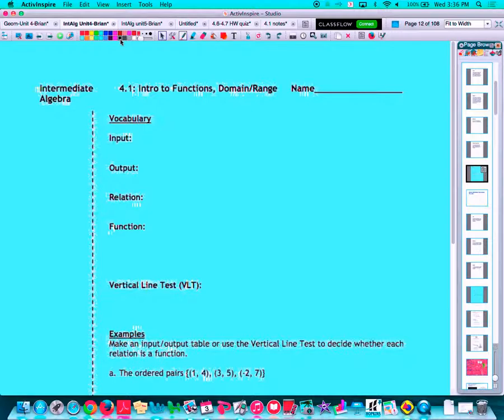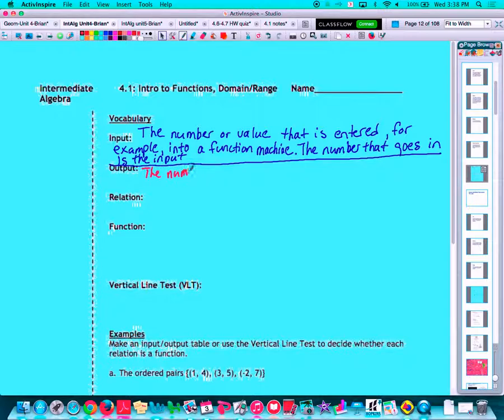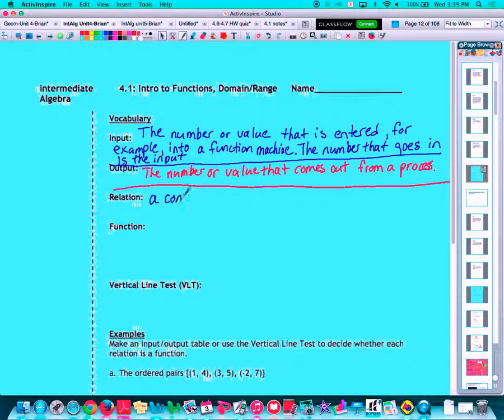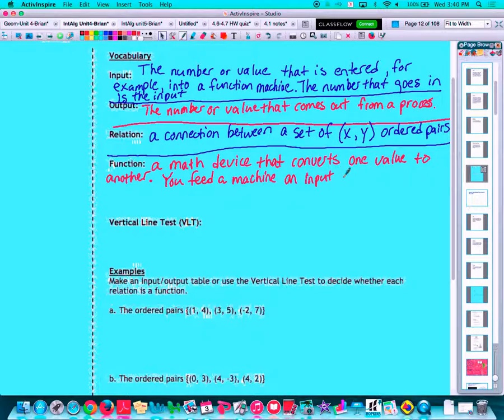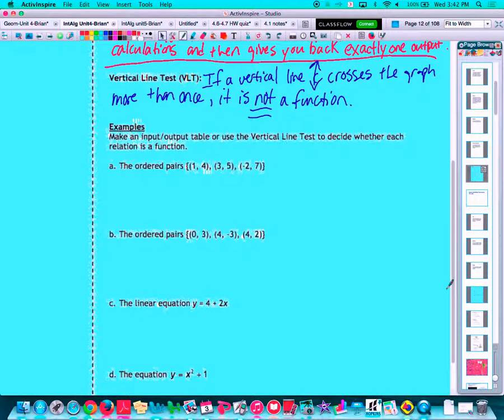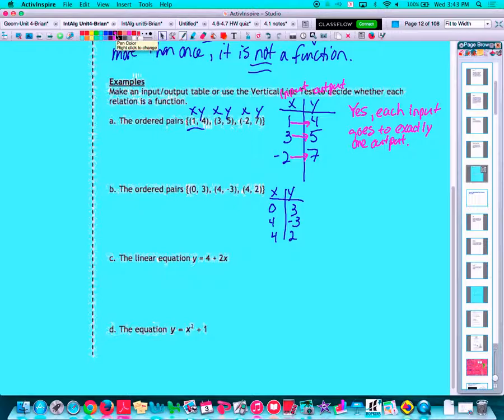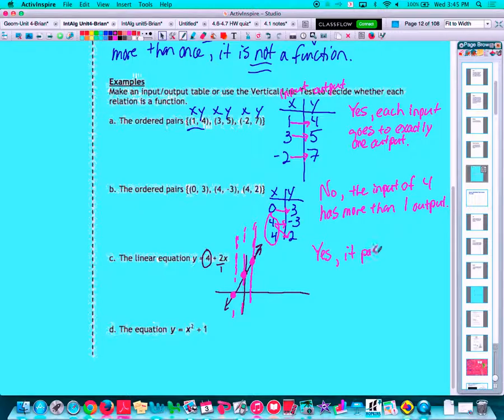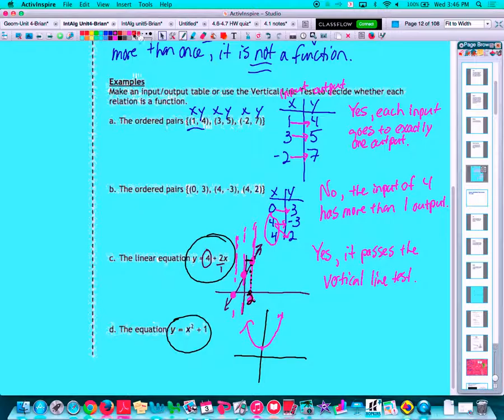4.1 Notes page 1